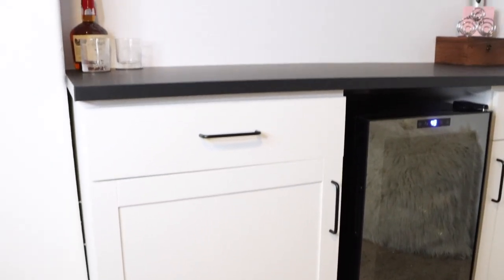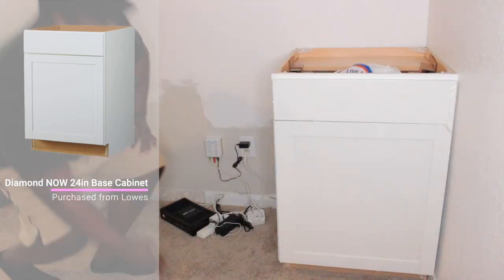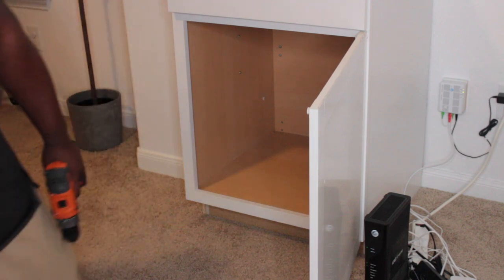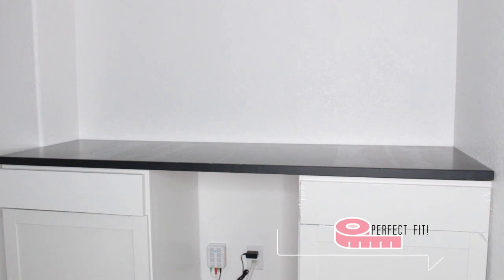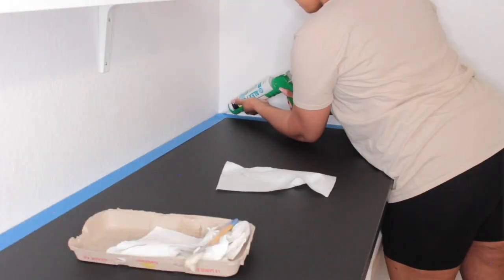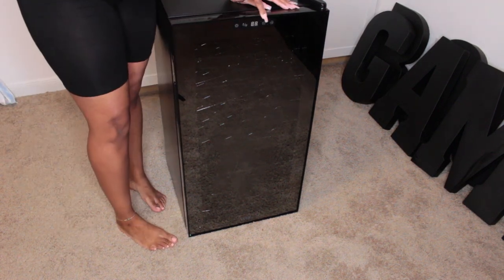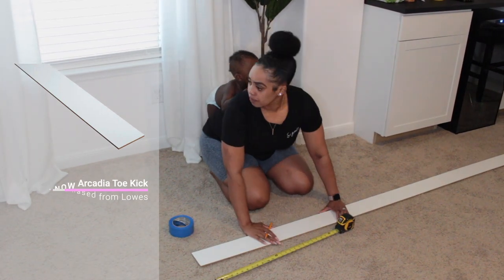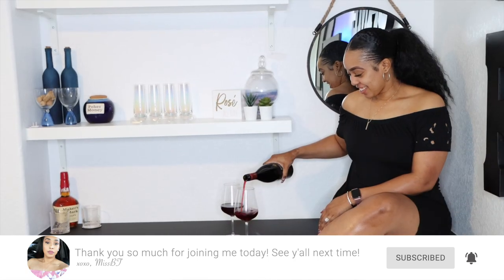HOW TO BUILD A DRY BAR WITH WINE FRIDGE INSERT | BUILT-IN DRY BAR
In this video I use an IKEA matte black laminate countertop, DiamondNow cabinets and a 28 bottle wine fridge to build an awesome wine bar in our game room nook.

Thank y’all so much for hanging out with me!
Items/Products Mentioned In This Video:
♥ 28-bottle Wine Fridge
♥ Household Favorites

♥ Where I get my cleaning supplies

As I share my favorite things with my family, all opinions are mine and I would not recommend a product I don’t use AND love for my own family. Thank you so much in advance for your continued love and support.